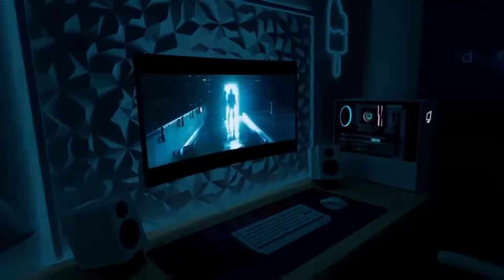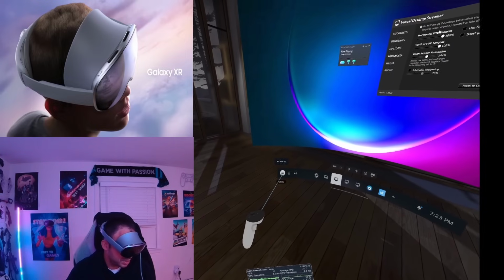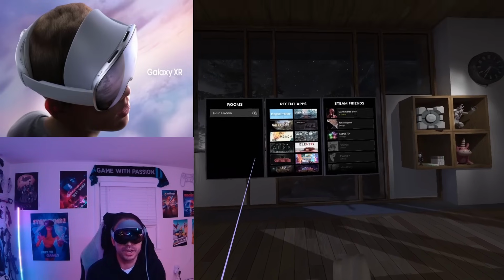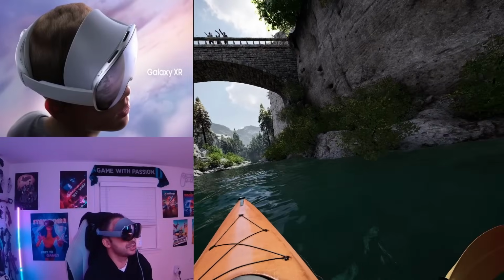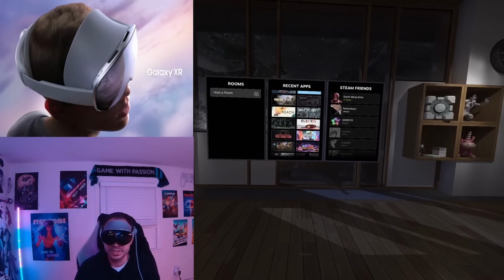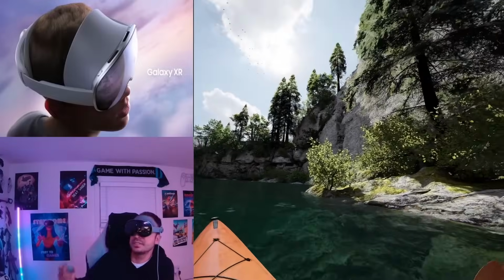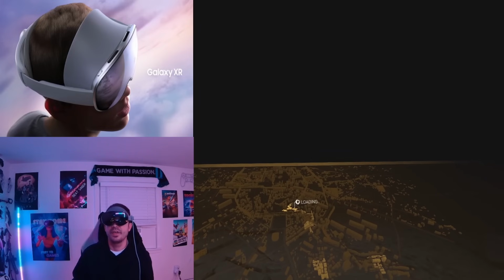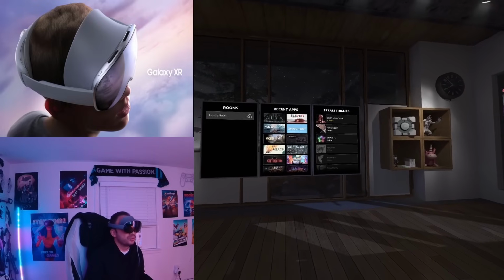Virtual Desktop Wireless PCVR Samsung Galaxy XR / VR Headset | This Is In A Sad State Right Now!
Today we finally talk about Wireless PCVR using Virtual Desktop on the Samsung Galaxy XR VR headset. It is not in a current good state but i show you what you can currently expect. Lets get into it.